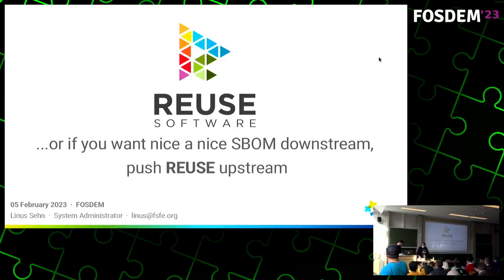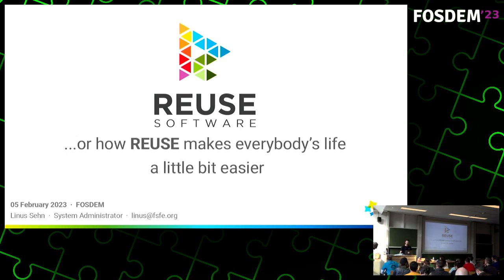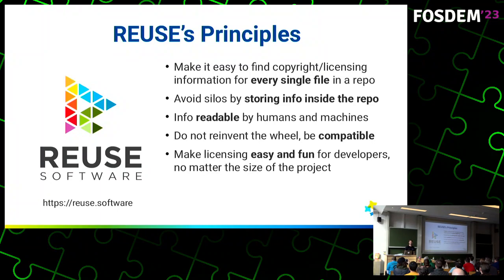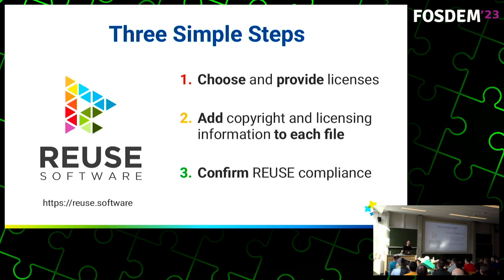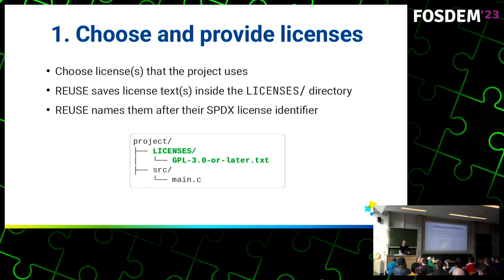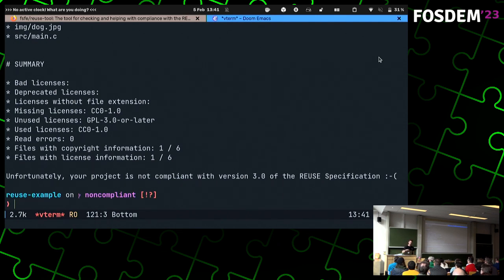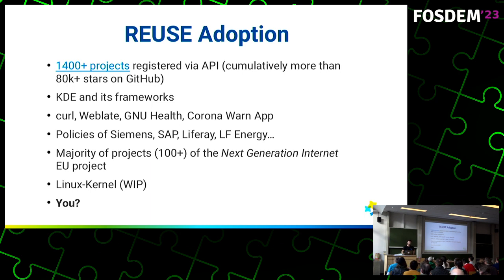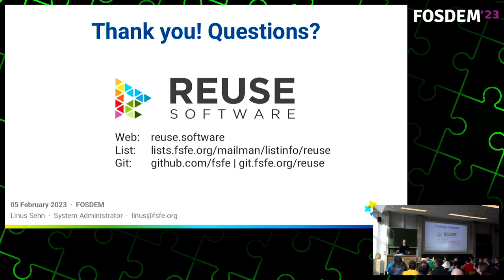REUSE - FOSDEM 2023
The gold standard of communicating licensing and copyright information by Linus Sehn, FSFE's system administrator